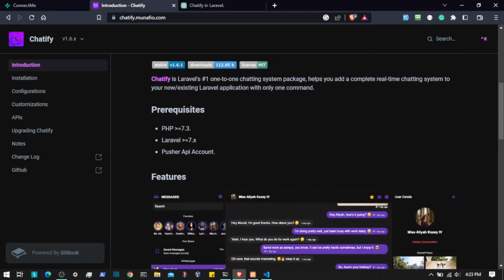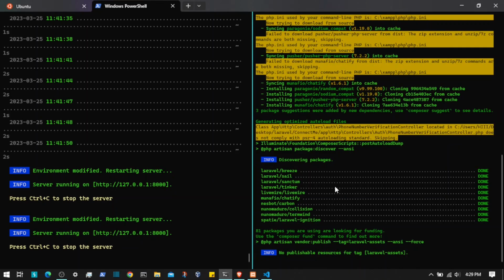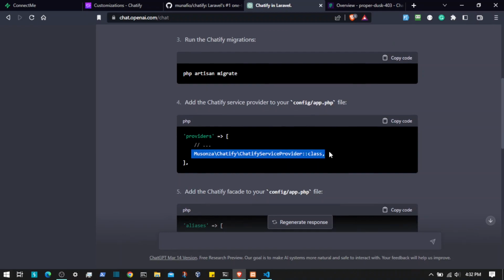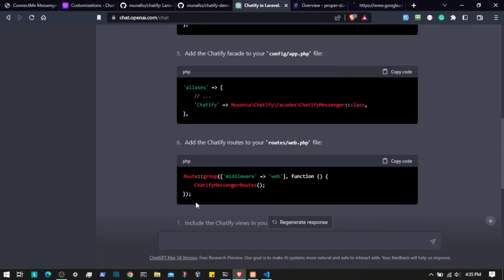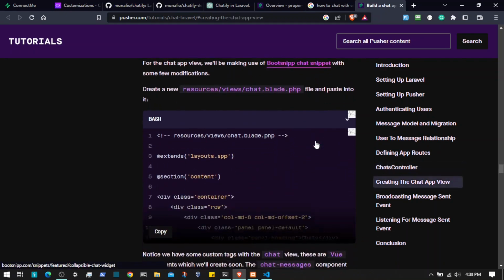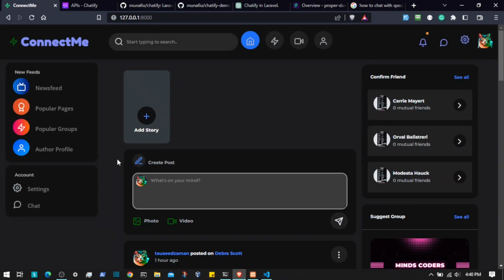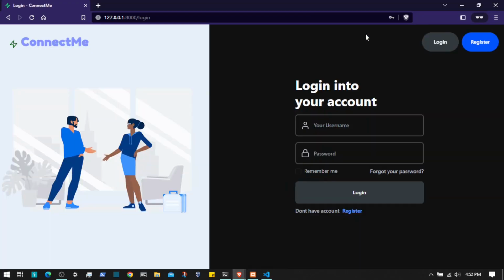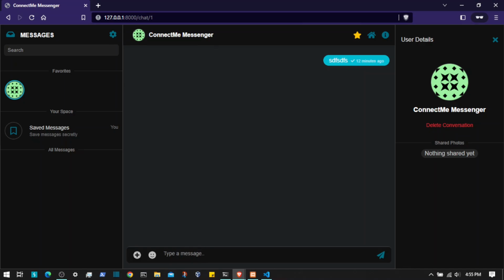Let's add Chat Feature | #48 | Social App with Laravel